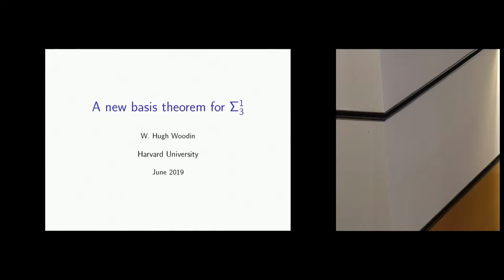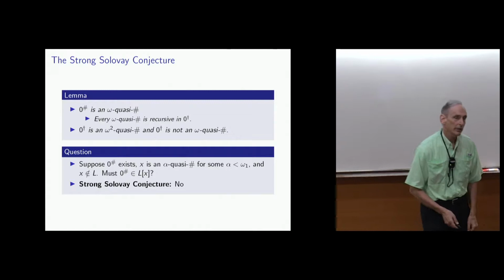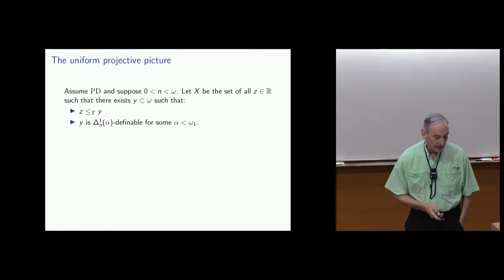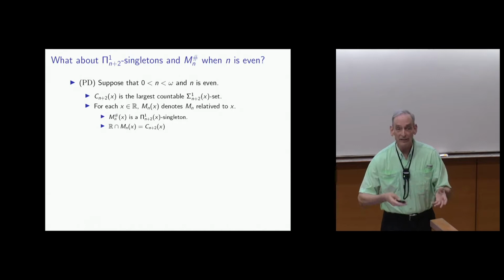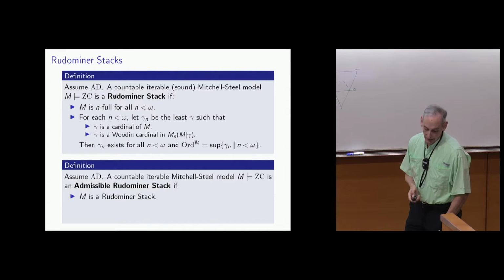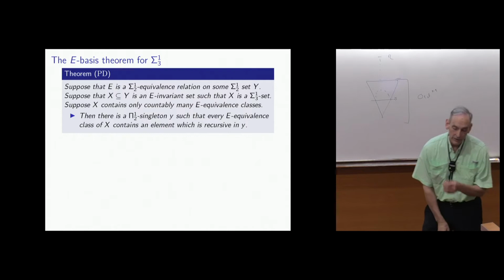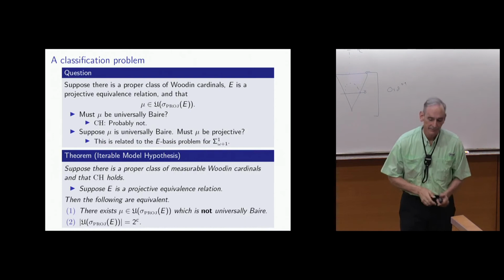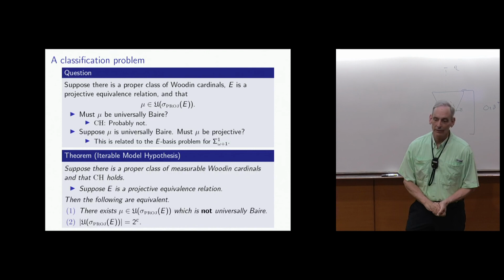A new basis theorem for ∑13 sets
Distinguished Visitor Lecture Series

W. Hugh Woodin
Harvard University, USA and University of California, Berkeley, USA